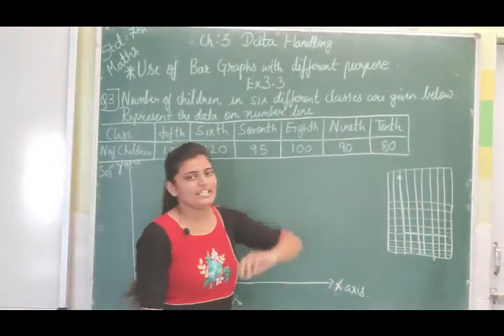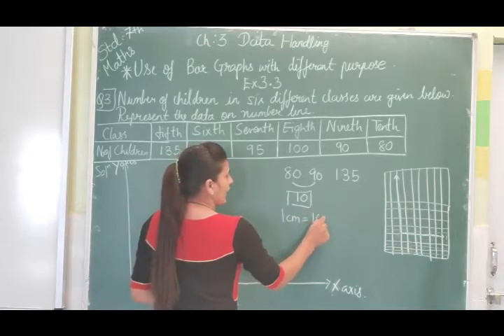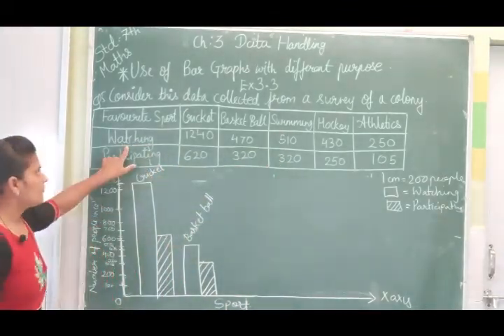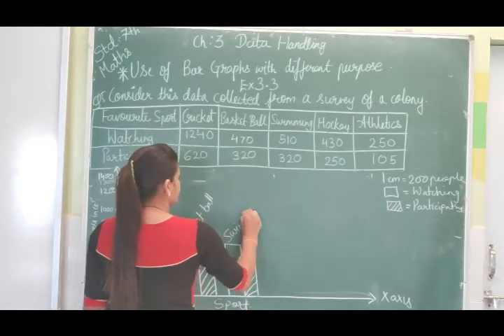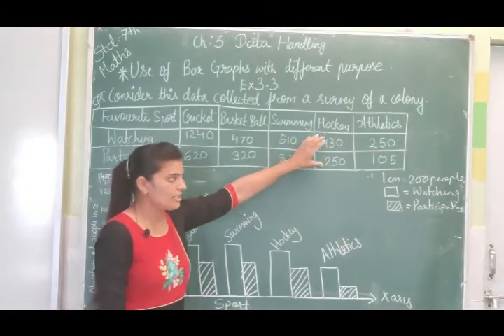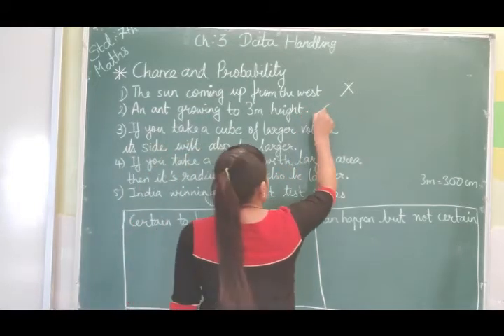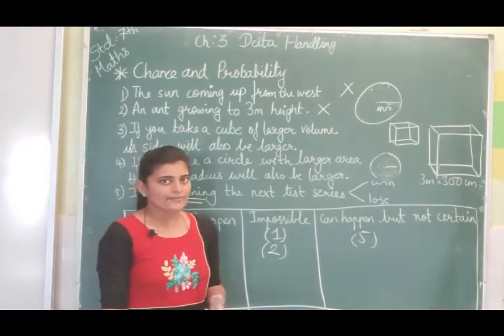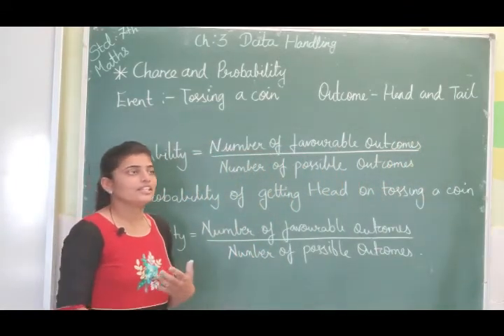NCERT | Class VII | Maths | Chap III | Data Handling Part 2